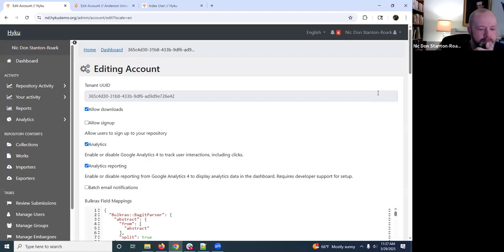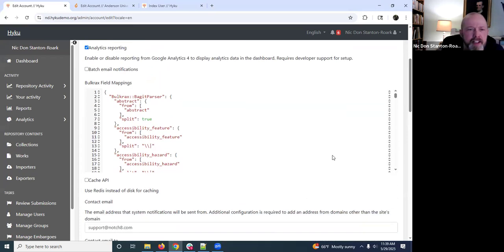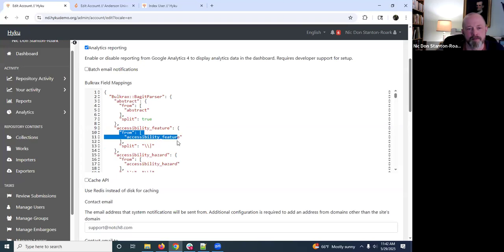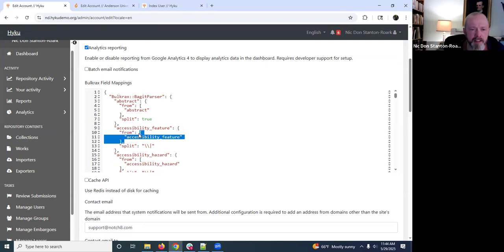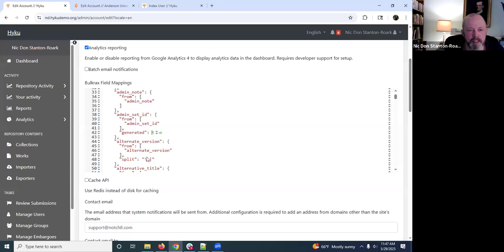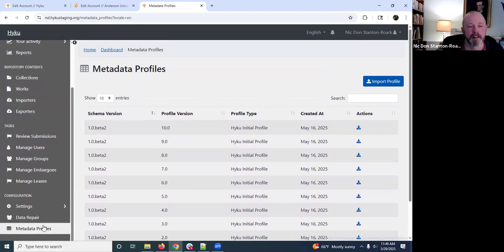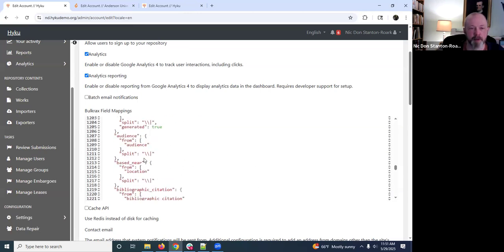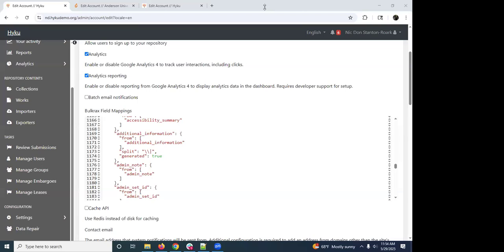Hyku demo: Bulkrax Field Mappings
An overview of Bulkrax Field Mappings. Learn more about the Hyku digital repository platform at hyku.samvera.org